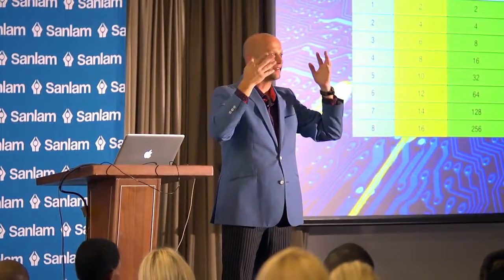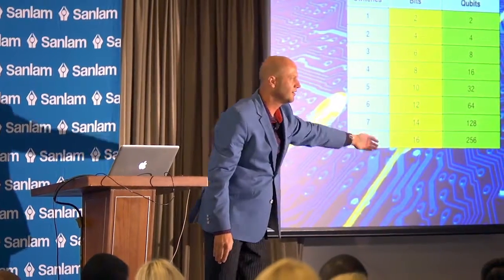Future of Money Quantum Computing Explained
A simple explanation of the difference between normal computers and Quantum computers. They will change the computing power of our world and influence the future of money by doing so.